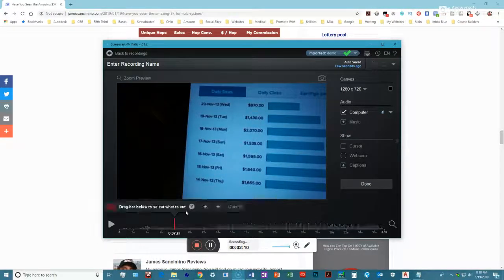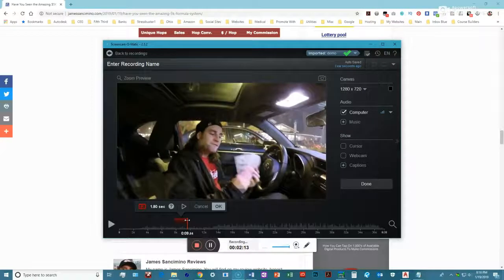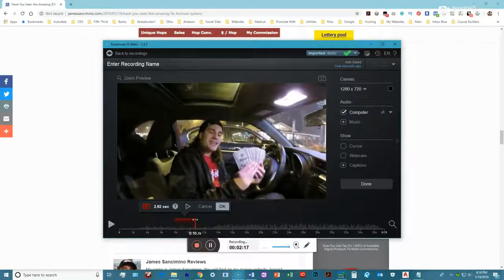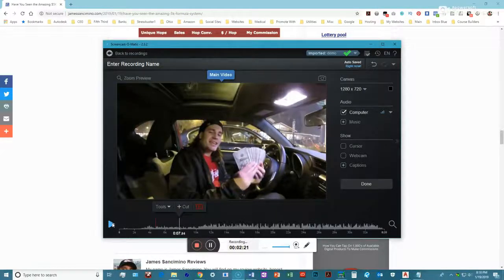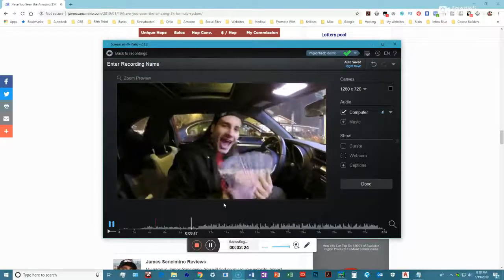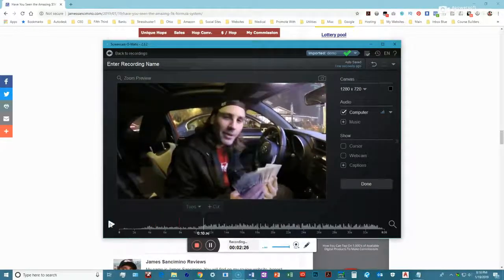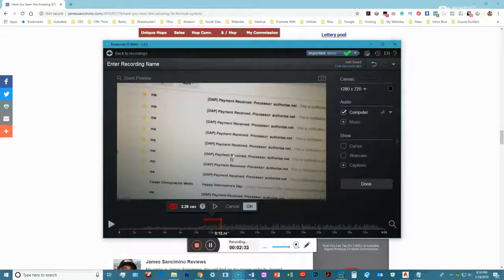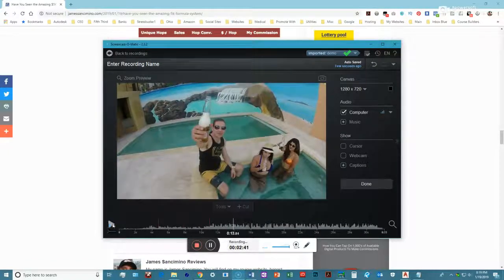James Sancimino Video 8: Make a Gif from an MP3 Using Screencast-O-Matic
In today's video, I show you how I took a promo movie (mp4), cut it up, and made it into a gif file using Screencast-O-Matic.

Website that contains the original mp4 and the gif I created